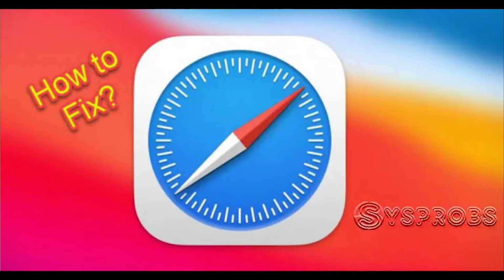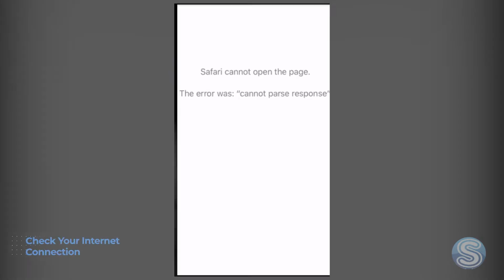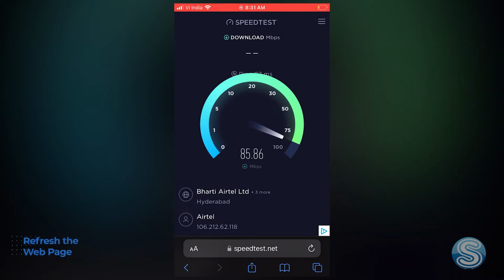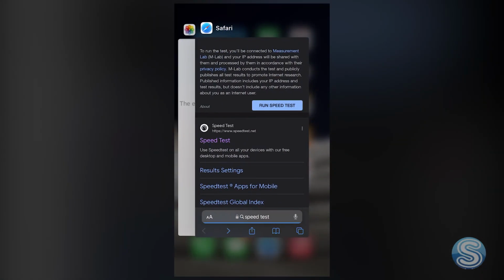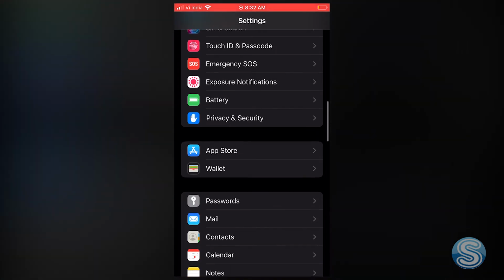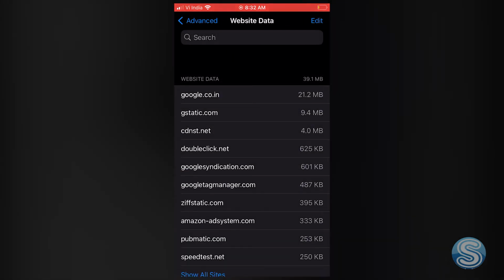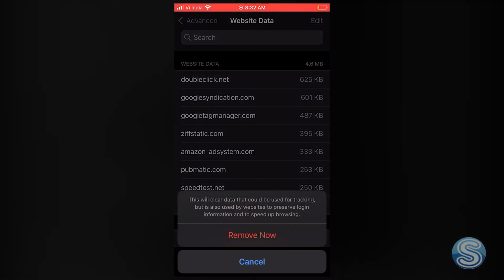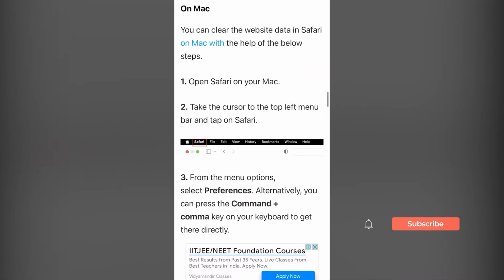Unbelievable! Fix Safari Cannot Parse Response Error in Just Minutes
Are you tired of the annoying Cannot Parse Response error plaguing your Safari browser on iOS, iPhone, and MacOS devices? Look no further! In this video, we reveal the ULTIMATE solution. Follow our simple step-by-step guide, and you'll be back to seamless browsing in no time. Say goodbye to frustration and hello to productivity! Don't miss this game-changing fix - watch now and unlock the secret to an error-free Safari experience! 🔥🚀💥